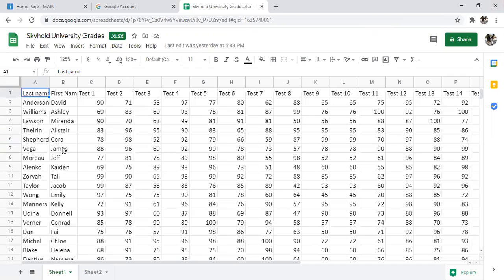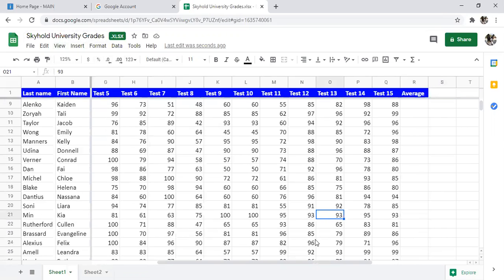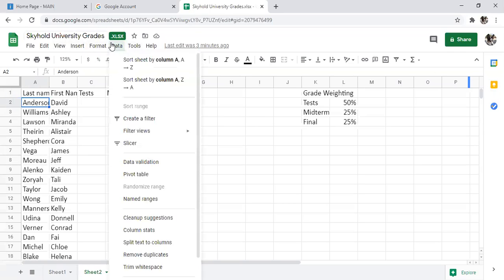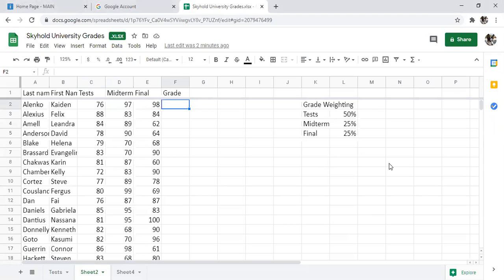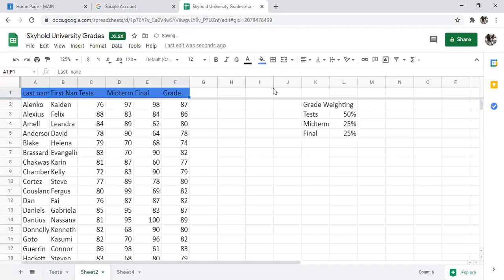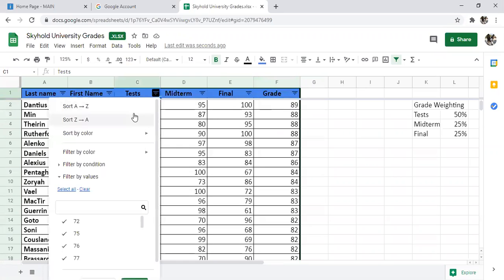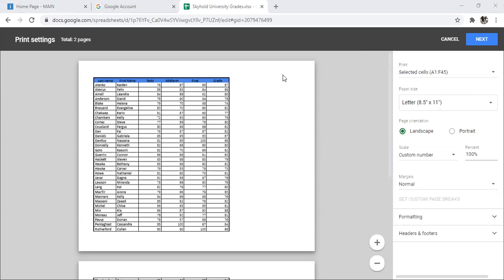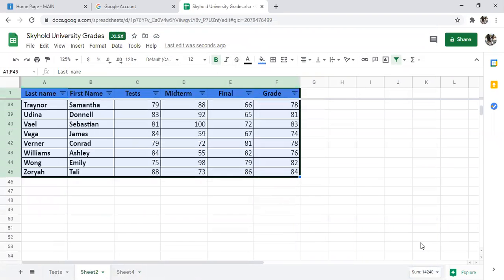Google Sheets 2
Tech Guru, Valerie Smith explains Google Sheets part 2